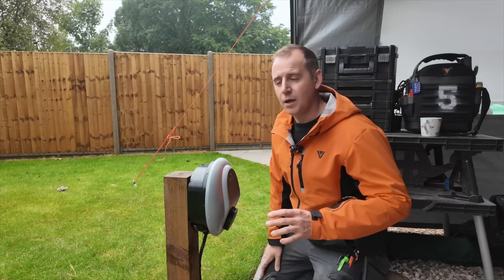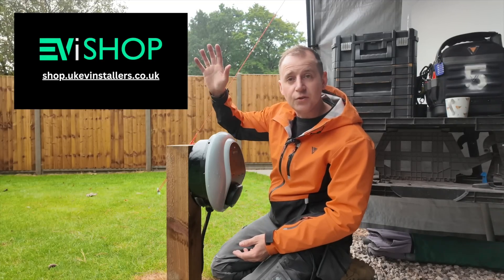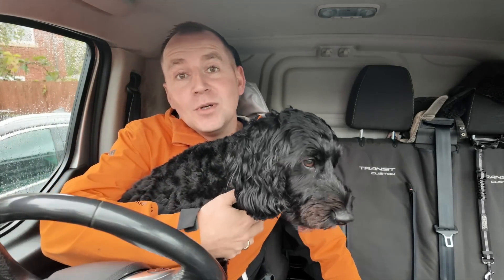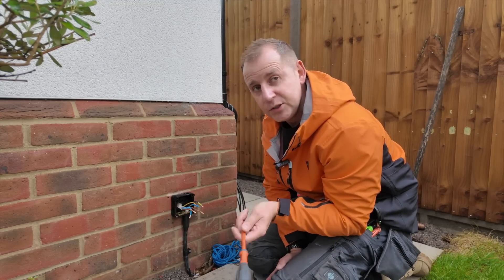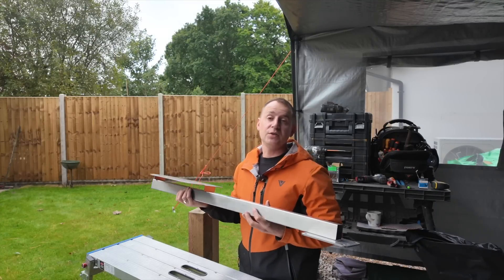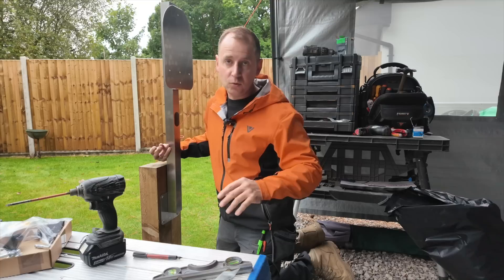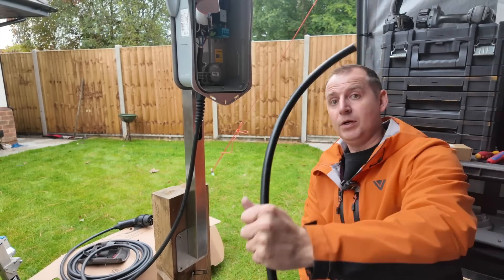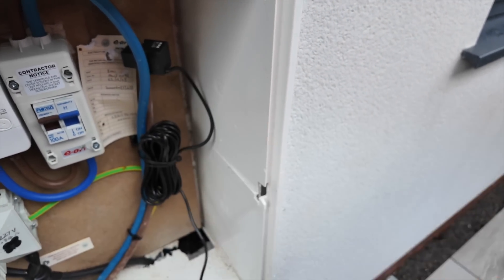Pod Point Warranty EXPOSED, Regs Ignored & TIPS For Electricians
It's back to basics Gentlemen, I am coming across installations like this all the time where Electricians are installing EV charging points but they have not been on any courses or simply ignore the rules for an easier life.
Its time to up the standards and produce the best work possible day in day out.

LOOPED SUPPLY VIDEO

Link to the Holstery Magnet and other products!!

(PLEASE) :)

VIDEO LINKS!!!

In the End (Instrumental) by Linkin Park, License ID: XY75mpB47MV
If you want to use music from famous artists, try Lickd to get track credits and unlimited stock music

Toe Tapper 2 by Mark Allaway, License ID: ExW6EP1NDao

Golden Hue by Abraham Benjamin Stewart, License ID: lyGYvm7vn6q

The Best Is Yet To Come by George Georgia, License ID: Ozxwz1wkvL5

Sun Will Rise (Instrumental) by Chris Bussey, License ID: rQ1lvr28XMn

Forever Fun by Tim Reilly, License ID: jRQeNlYgx3X